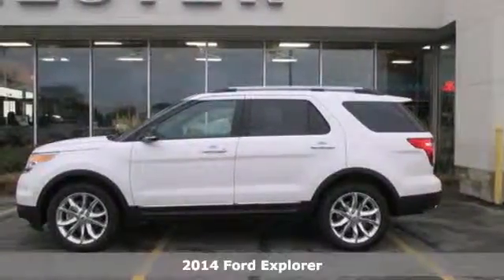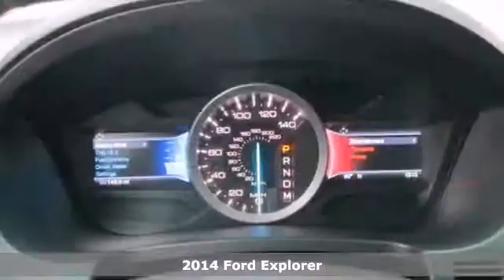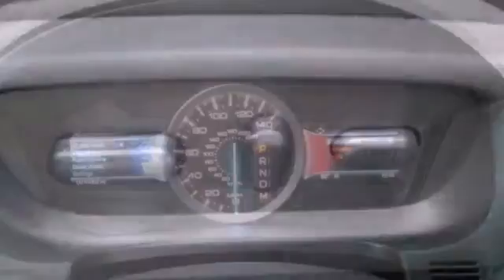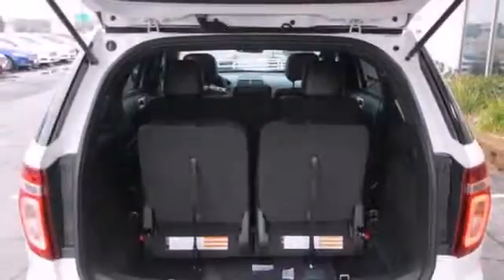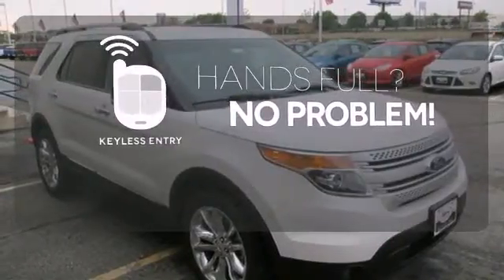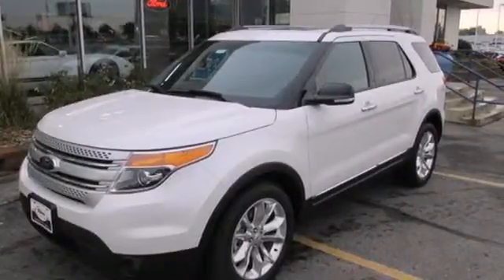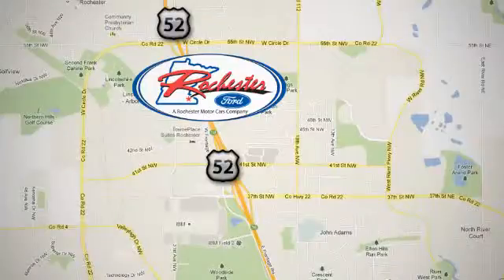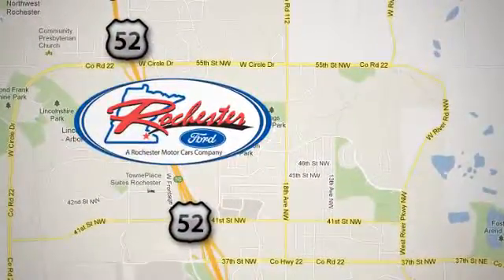2014 Ford Explorer Rochester MN Winona, MN #145042 - SOLD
Year: 2014
Make: Ford
Model: Explorer
Trim: XLT
Engine: 3.5L V6 Ti-VCT
Transmission: 6-Speed Automatic with Select-Shift
Color: White
Interior: Charcoal Blk Lthr
Stock #: 145042

Address:
4900 Hwy 52 North